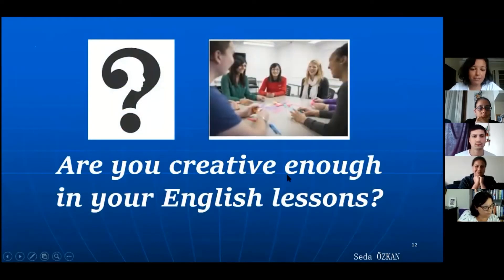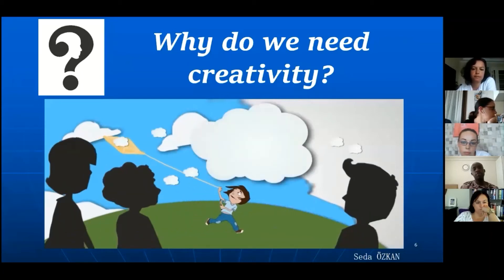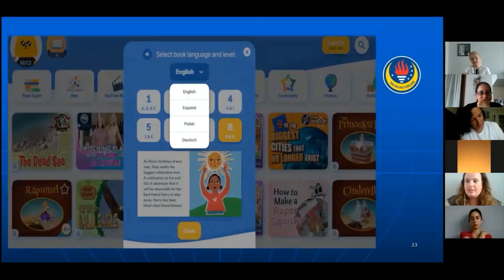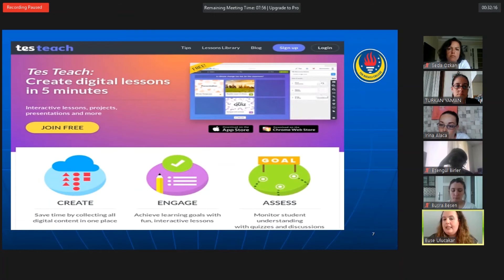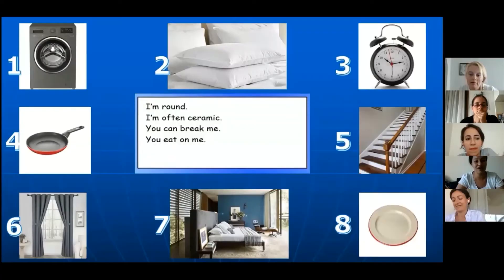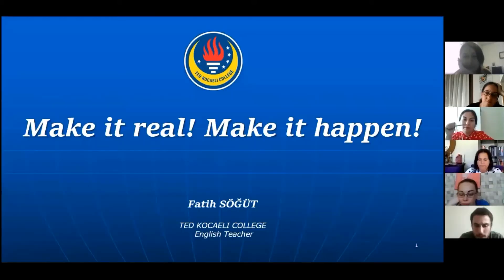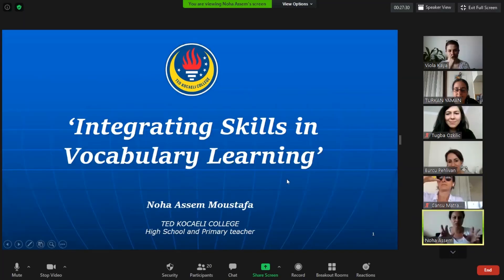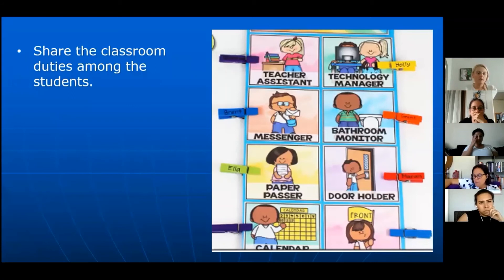TED Kocaeli Koleji Yabancı Diller Bölümü Seminer Dönemi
TED Kocaeli Koleji Yabancı Diller Bölümü Öğretmenleri 22-26 Haziran 2020 tarihleri arasında ‘ Yıl Sonu Seminer Dönemi Çalışmaları’  kapsamında yıl boyunca derslerinde yapmış oldukları etkinlikler ve kullanmakta oldukları yöntem ve teknikler ile ilgili paylaşımlarda bulundular.